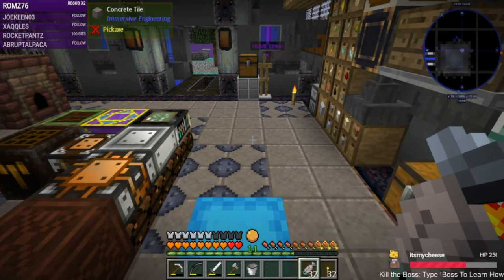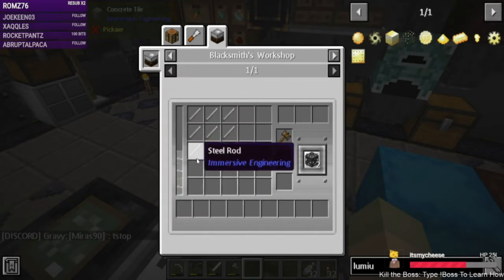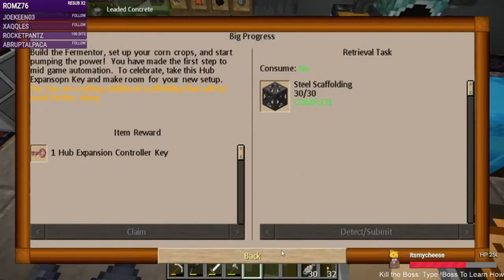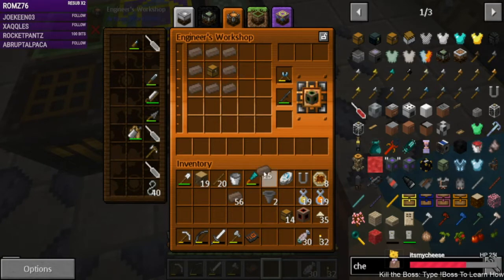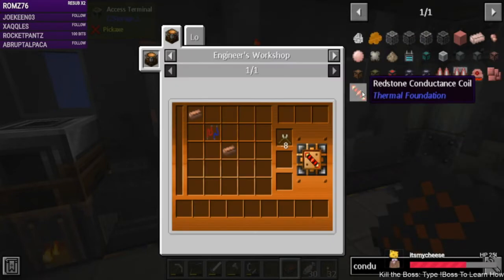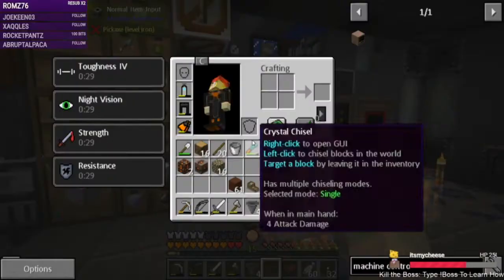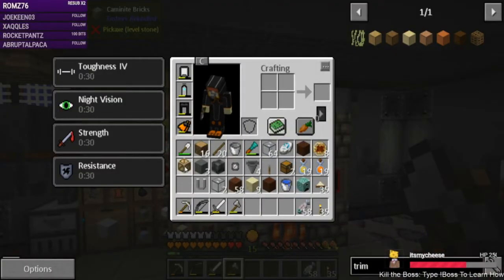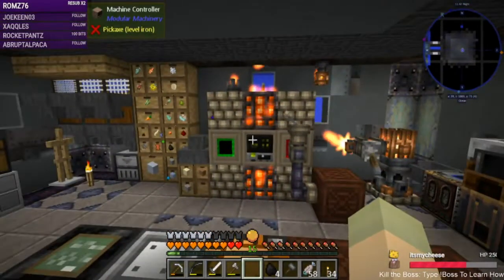15 | Rustic Waters - Ember Ore Factory | 1.12.2 Modded Minecraft | Breakfastcraft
PACK OVERVIEW

A steampunk-styled Skyblock hybrid that places you in frigid ocean waters that stretch from bedrock to build height. Expand your underwater hub to become master of your watery domain.  This pack is filled with atmosphere and gives you a "Subnautica-esque" feeling of adventure.  Traverse the ocean in your personal submarine to explore monuments, shipwrecks, and even underwater villages where you can participate in a deep economy to further your advancements.

LIVESTREAM SCHEDULE

Mon: OFF
Tue: OFF
Wed: 6:30 - 9 PM
Thu: 10 - 11 AM
Fri: 9 - 10 PM
Sat: 10 AM - 1 PM
Sun: 10 AM - 1 PM